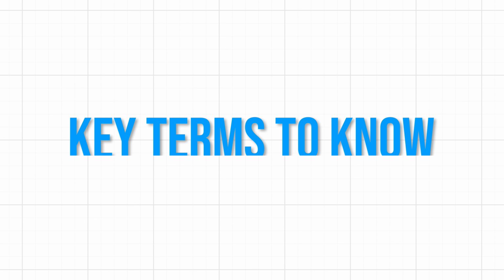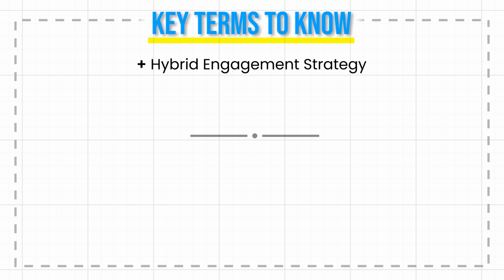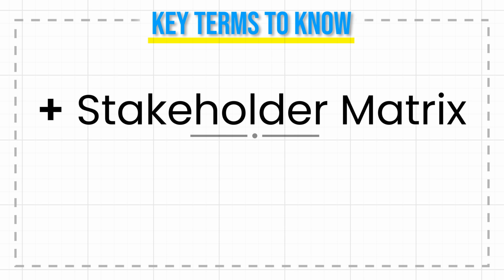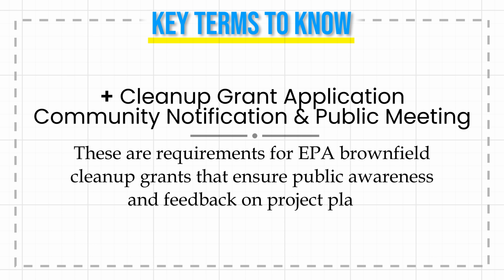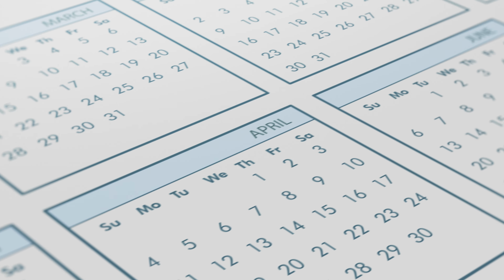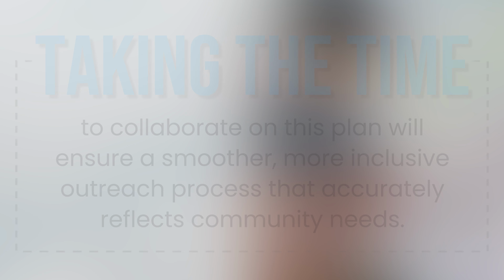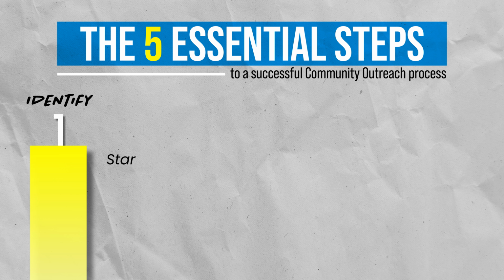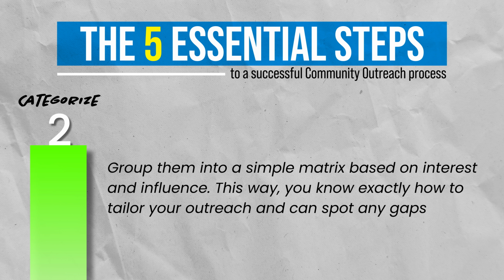How-to reach your community | NJIT TAB How-To's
Ready to take your EPA Brownfield project to the next level? Community Outreach is the secret sauce to creating transparent, inclusive, and successful projects that truly resonate with your community. In this video, we’ll walk you through:

• What Community Outreach is and why it’s essential
• Key terms like Stakeholder Mapping, Hybrid Strategies, and Community Engagement Plans
• When to start outreach (hint: the earlier, the better!)
• The 5-step process for effective community engagement
• Tips for building trust and avoiding digital exclusion

💡 Pro Tip: Effective outreach is more than just sharing updates—it’s about listening, adapting, and making your community a part of the journey!

0:00 Intro
0:24 What is Community Outreach?
0:57 Why is it important?
1:35 Key terms to know
2:43 Timeline
3:53 5 Steps in the outreach process
5:28 Final thoughts